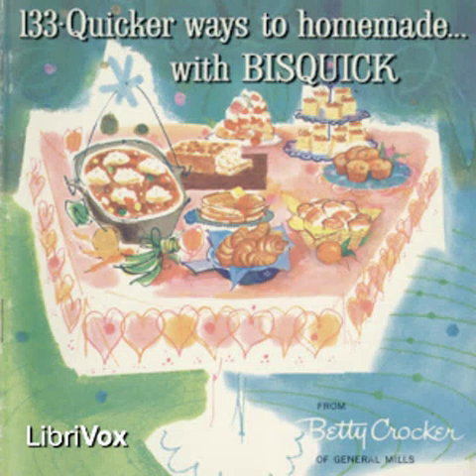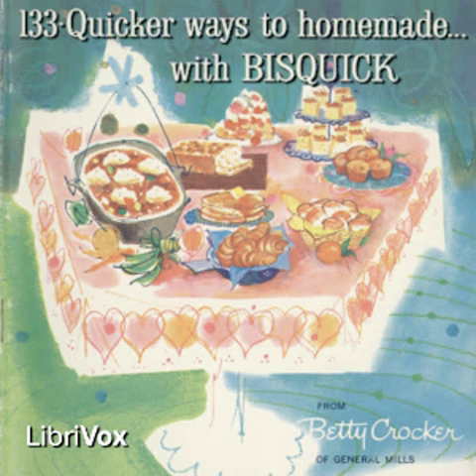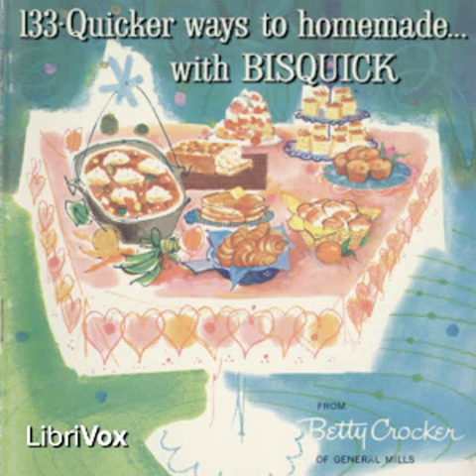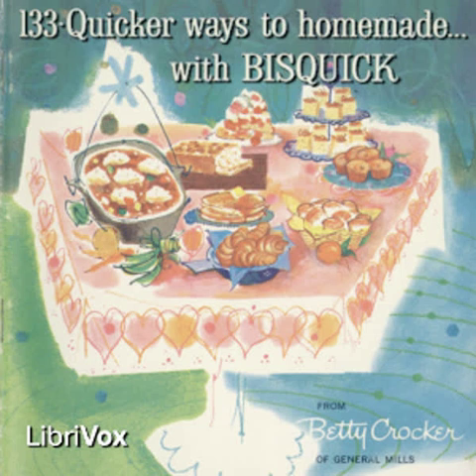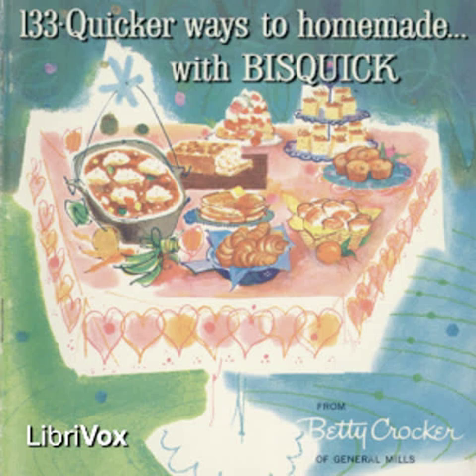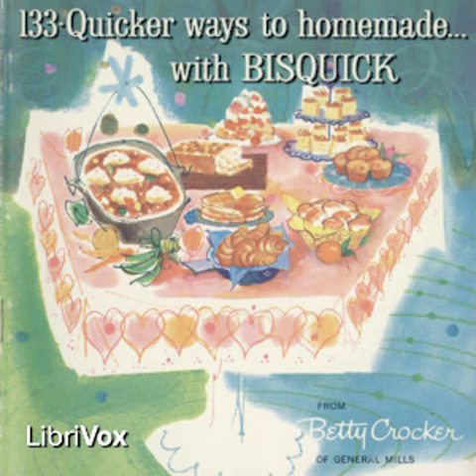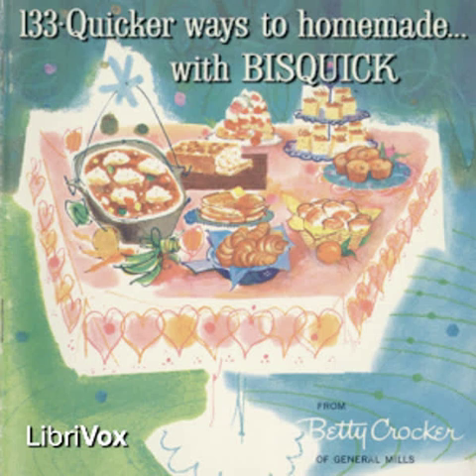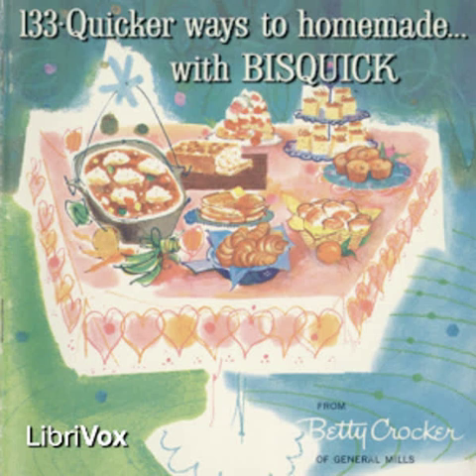133 Quicker Ways to Homemade with Bisquick by Betty Crocker read by Various | Full Audio Book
133 Quicker Ways to Homemade with Bisquick by Betty Crocker
Genre(s): Cooking

Read by: VO Gal, BettyB, KevinS, Hope in English

Chapters:
00:00:00 - 01 - BISCUITS
00:05:51 - 02 - MAIN DISHES
00:16:15 - 03 - MUFFINS, COFFEE CAKE
00:20:16 - 04 - DUMPLINGS
00:25:00 - 05 - NUT BREADS
00:28:23 - 06 - PANCAKES, WAFFLES
00:40:31 - 07 - SHORTCAKE
00:45:09 - 08 - VELVET-CRUMB CAKE
00:49:25 - 09 - YEAST BAKING
00:58:13 - 10 - ALL-TIME FAVORITES

This Cookbook features 133 recipes that uses Bisquick, invented by the General Mills. General Mills was started in 1866 from a single flour mill. The Bisquick product was eventually invented in 1930, and is still a product used by multiple households today for baking. Sections include BISCUITS, MAIN DISHES, MUFFINS, COFFEE CAKE, DUMPLINGS, NUT BREADS, PANCAKES, WAFFLES, SHORTCAKE, VELVET-CRUMB CAKE, YEAST BAKING, and ALL-TIME FAVORITES. (Summary by Laurie Banza)